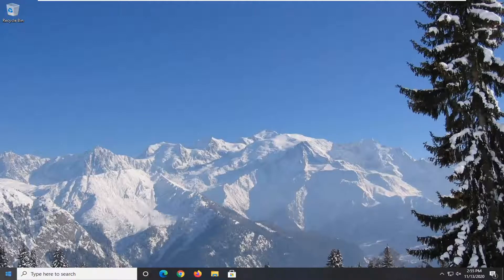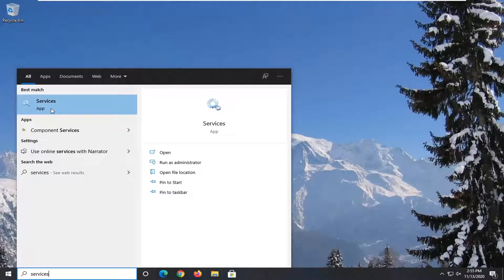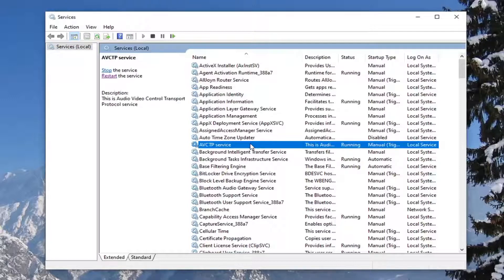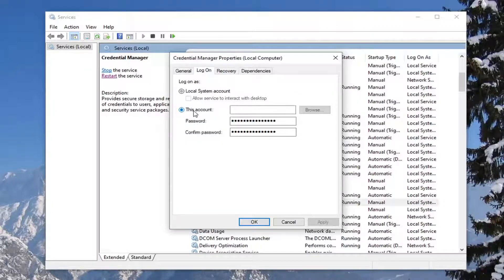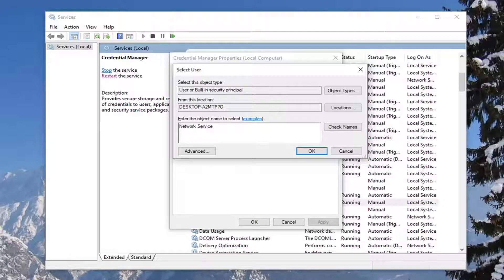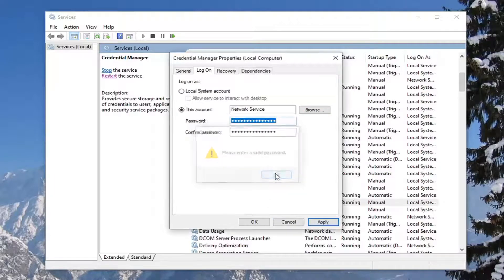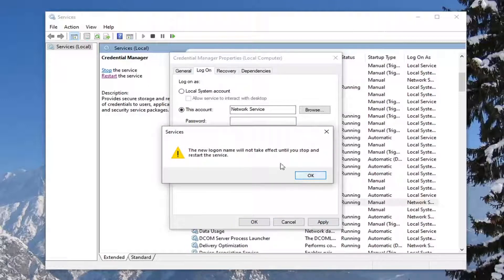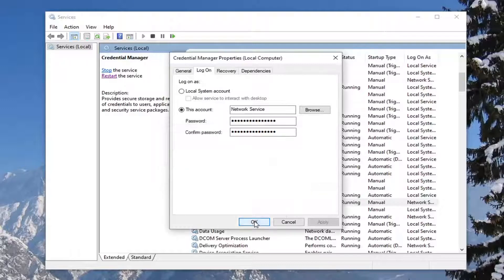Credential Manager Error Windows Cannot Save This Information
Credential Manager represents an inbuilt feature located within the Windows 10 internal system. This feature is used by Internet Explorer and by other web browsing clients in order to store your user names and passwords for various websites and accounts.

Credential Manager is basically a “digital locker”  where Windows saves credentials related to log-in ( username, password etc) as Web Credentials for other computers on your servers, networks or internet locations such as websites. The secured passwords and usernames in windows enable you to store them securely as a part of your profile. This data is then used by Windows itself or some other applications that know exactly how to use it such as, Internet Explorer, Windows Explorer, tools included in Windows Live Essentials, or any application for running virtual machines.

Before Windows 10, only Internet Explorer appeared to be interacted with Credential Manager, but Windows 10 comes with Microsoft Edge as the default web browser. That is the reason why Edge appears to be more interacted with Credential Manager.

Now, during the lines from below we will be checking how to fix the problems that are related to the Credential Manager feature thus if you are dealing with malfunctions, don’t hesitate and read the following guidelines.

If you’re encountering Credential Manager Error 0x80070057 on your Windows 10 computer when you try to manage the web passwords with Credential Manager, then this post is intended for you. In this tutorial, we will provide the most appropriate solutions you can try to help you remediate this issue.

As far as the saving of web passwords are concerned in Internet Explorer, Credential Manager is the built-in tool in Windows 10/8/7, which IE uses to store credentials. However, I have noticed that on many of the sites, IE doesn’t provide me the option to save credentials. Thus for almost 60% of sites, I visit using IE, I have to enter the login details, again and again, session after session. In other words, this Credentials Manager feature isn’t working properly on my system – otherwise, I wouldn’t have faced such an issue.

But why is so important to use the Credential Manager after all? Well, basically your web browser app is using this default feature for storing your personal data and accounts.

Then, through this information, the Windows 10 system can automatically log you on to websites or other computers.

Therefore, if Credential Manager isn’t working properly, your Windows 10 device will not be able to save your credentials and you will not be able to automatically log in into your various accounts – thus a manual operation will be required each time you want to access a website or a different computer.